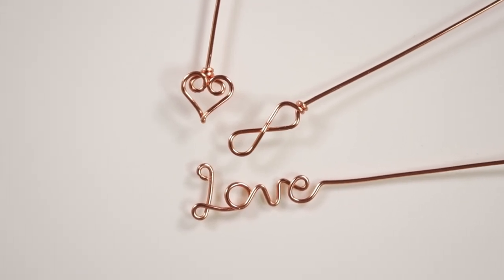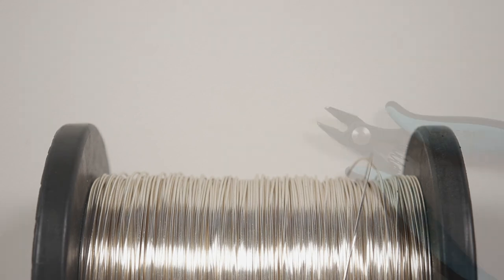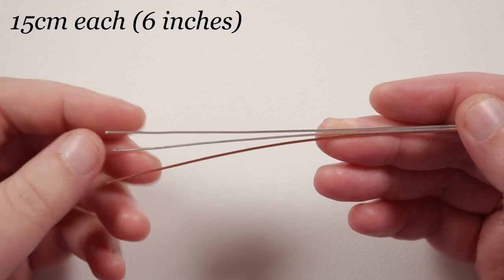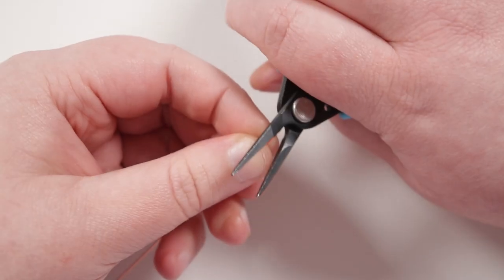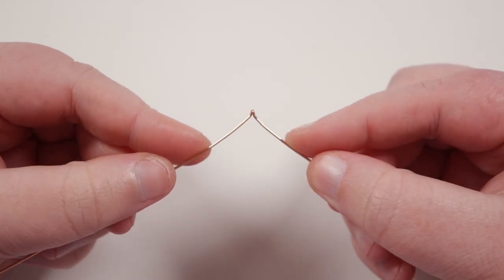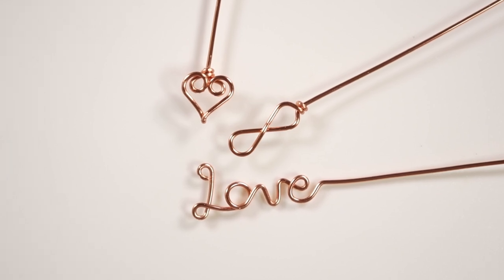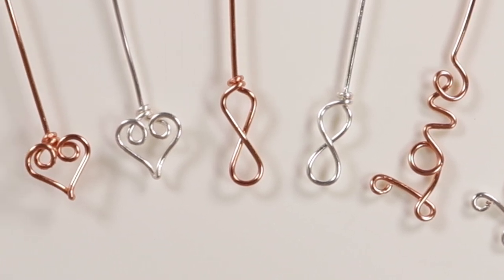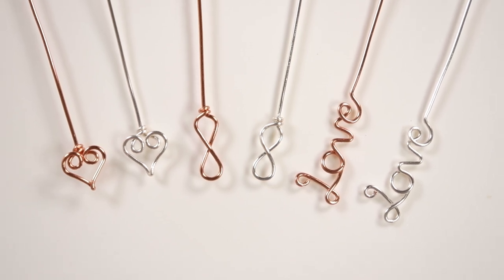DIY romantic themed headpins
In this tutorial I show you how to make three different styles of romantic themed headpins. They will work great incorporated into any piece you want to add them to. Please feel free to give it a go yourself and I hope you enjoy.
0.8mm round wire (20 gauge)
6 in 1 looping pliers
Materials:
0.8mm round wire (20 gauge)